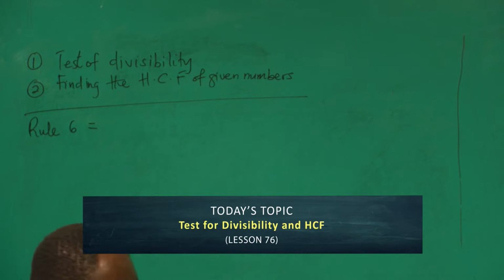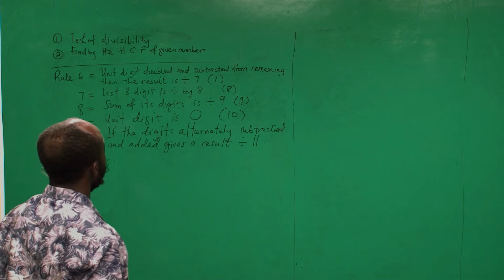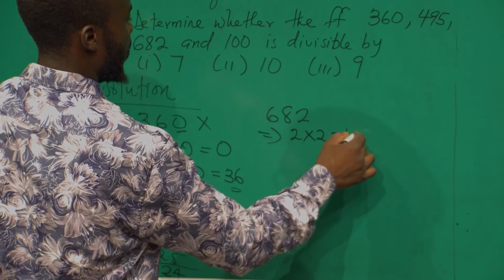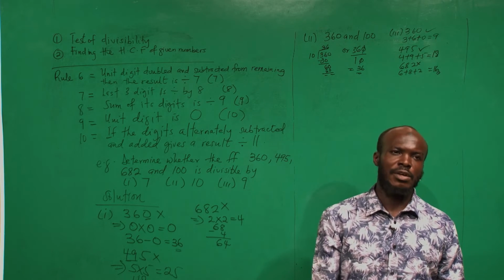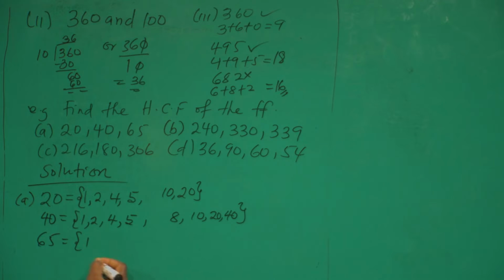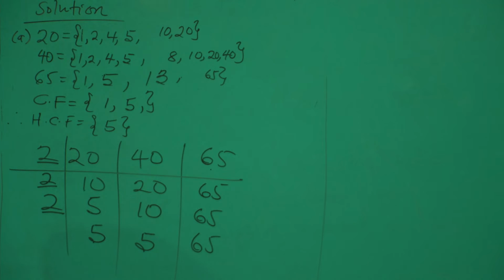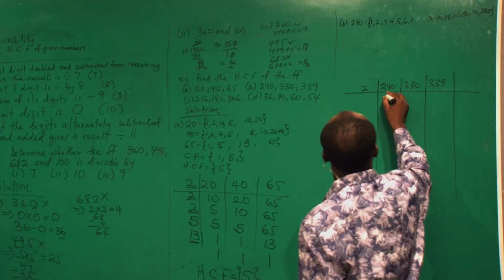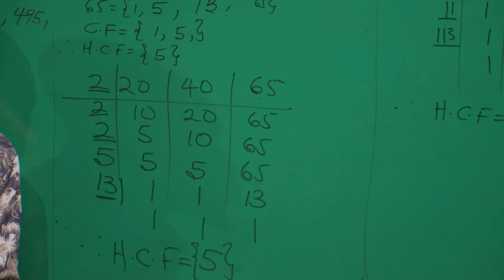Mathematics for JHS | E76 | Test for Divisibility and HCF